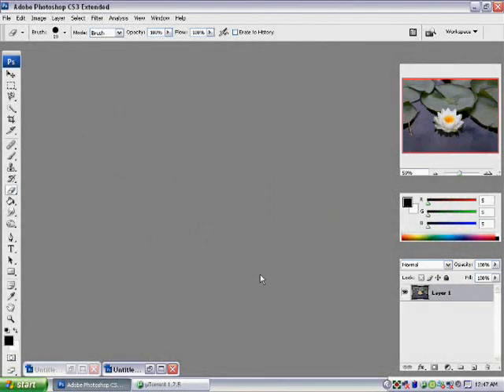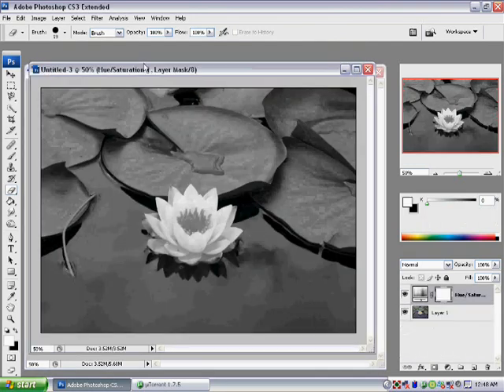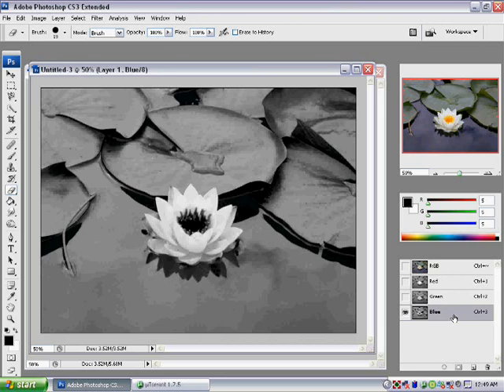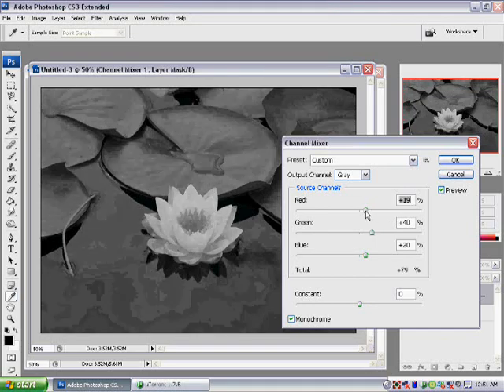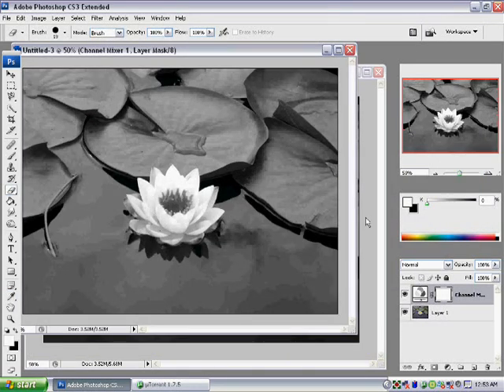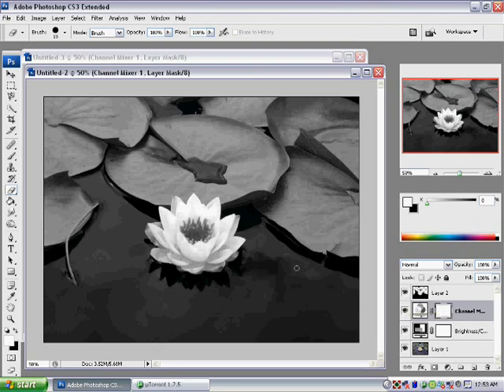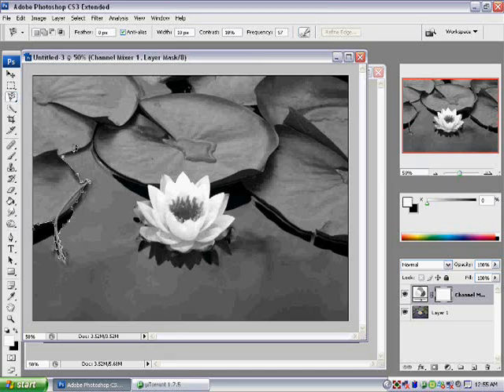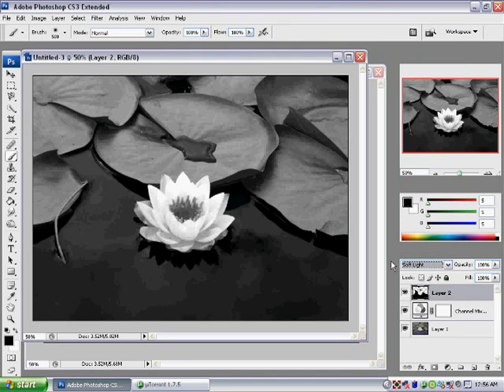digital ink photoshop tutorial - b&w using the channel mixer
in this tutorial i give a demonstration of the right and wrong way to make a black and white image